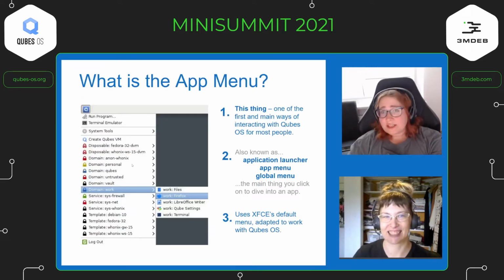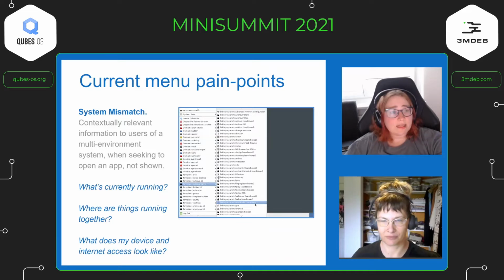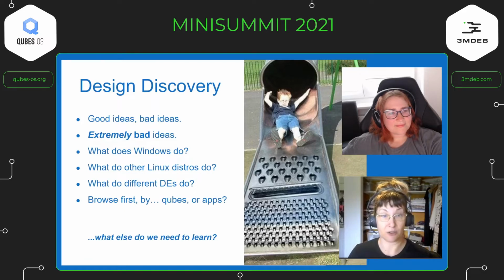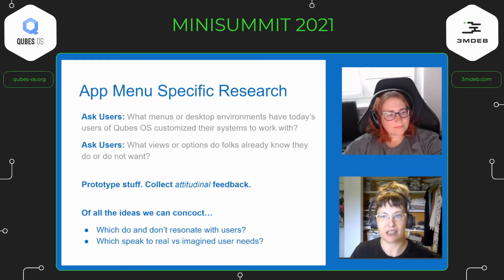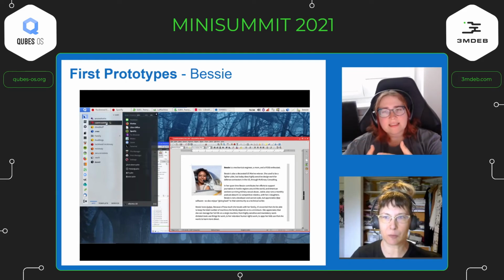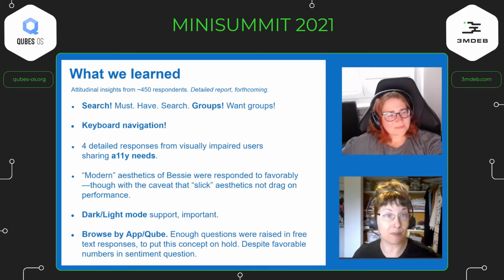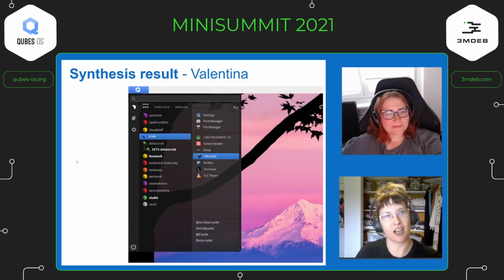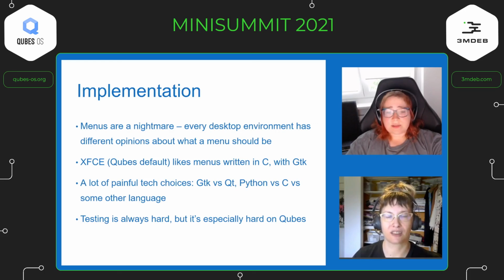Qubes OS & 3mdeb minisummit 2021 - Qubes OS Native App Menu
Qubes OS minisummit 2021with the 3mdeb experts.

This is the 6th presentation, where Marta Marczykowska-Górecka with Nina Alter covers the topic of "Qubes OS Native App Menu."